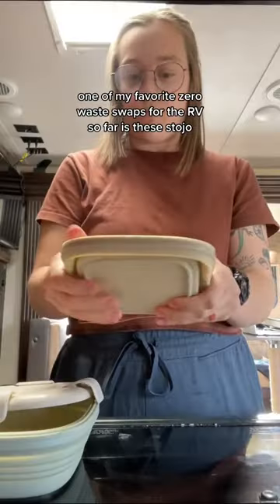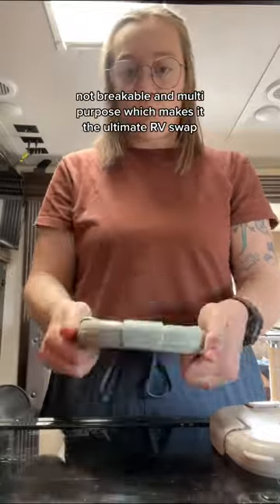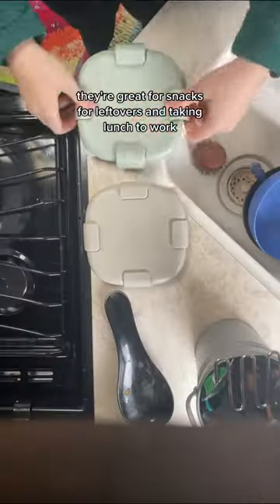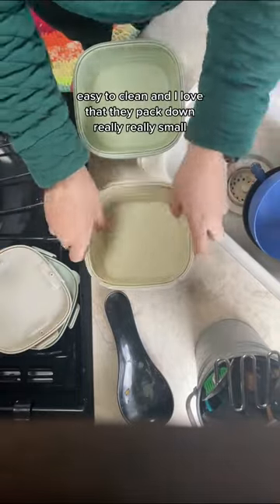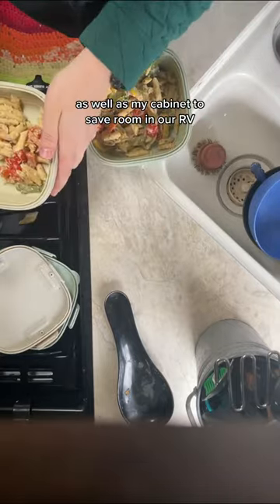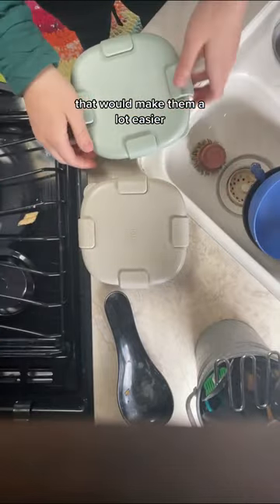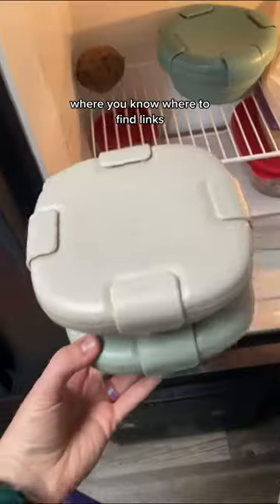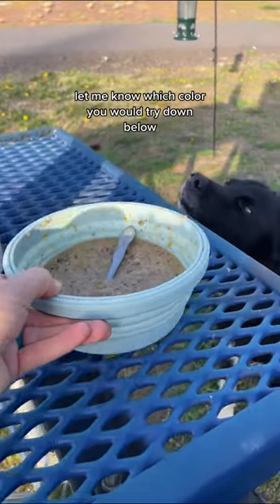THE BEST zero waste swap for the RV!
I live in an RV and Stojo cups and containers have been the PERFECT swap for us! They're compact, multi-use, lightweight, and non-breakable! Literally you cannot get more perfect for a zero waste RV (or for kids or for anyone). What zero waste swaps have you tried recently?